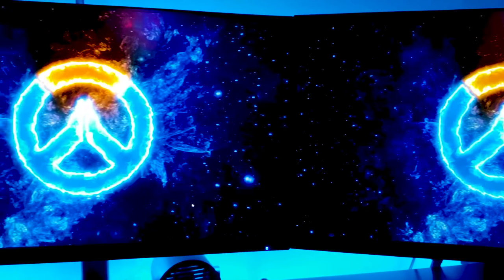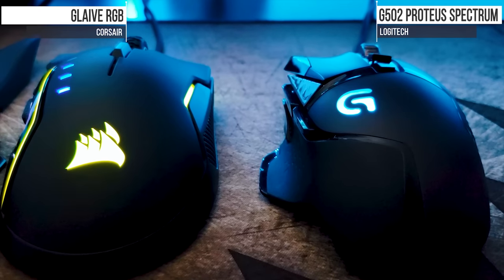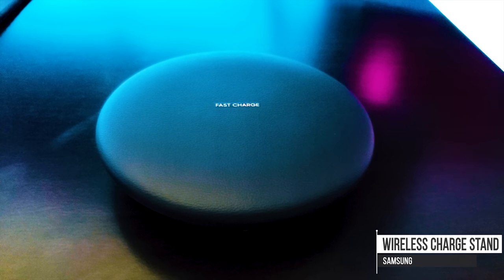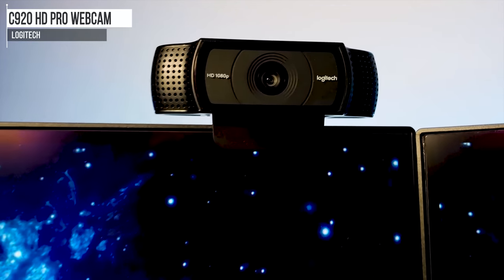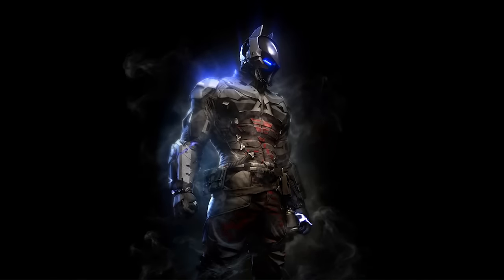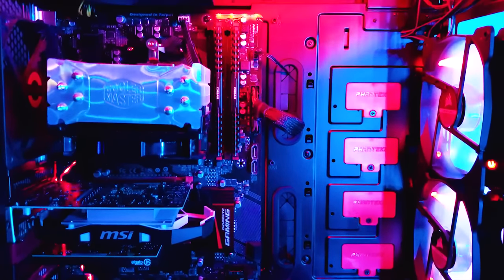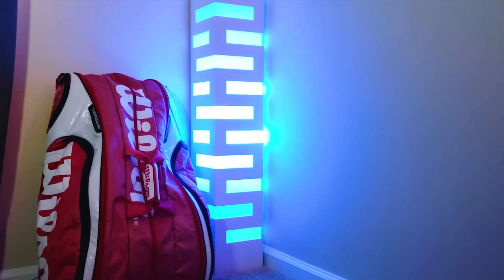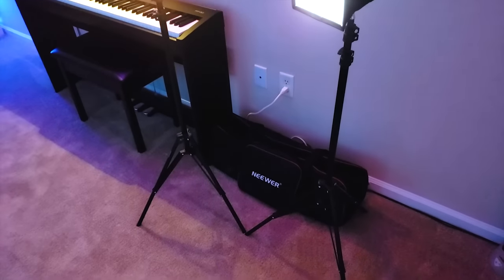The Best Gaming Setup 2019 (The Dream Stream Setup!)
Triple Monitor? Two PC? A full room tour of the best Gaming/Streaming Setup for the money!

Obviously this room doesn't come close to the $50,000 Red Bull room insalled for Ninja, or that of any other millionaire streamer for that matter, but I hope this video serves as a practical inspiration for all the everyday gamers out there. Enjoy!

Be sure to let me know what type of videos you want to see next in the comments below!

PLEASE USE THESE LINKS IF YOU MAKE A PURCHASE :)

►On The Desk:
Corsair K70 LUX RGB Keyboard
Logitech G502 Proteus Spectrum
Upwade Wireless Keyboard – Link not available
Corsair Glaive
CORSAIR MM300
Elgato Stream Deck
Amazon Echo Dot
Bose SoundLink Mini
Ground Noise Isolator
Fancii USB Fan
Samsung Wireless Charger
Anker USB Hub
Bose Quiet Comfort 25
Koolertron Shockmount
Mic Arm
Acer Predator
Triple Monitor Mount
LED Lights
Logitech HD Pro Webcam C920
25 inch Flexible Mount
Battery Backup

►Gaming Computer:
CPU: I5 8600k
GPU: Gigabyte GeForce GTX 1080 Windforce OC
MOBO: ASUS ROG STRIX Z370-H GAMING
Cooler: CORSAIR HYDRO SERIES H115i PRO RGB AIO Liquid CPU Cooler
RAM: CORSAIR VENGEANCE LED 16GB 3200MHz
SSD: Samsung 960 EVO Series - 500GB
Case: Phanteks P400S

►Streaming Computer:
CPU: Ryzen 1600x
GPU: MSI GAMING GeForce GTX 1050 Ti
MOBO: GIGABYTE GA-AB350-Gaming 3
Cooler: Cooler Master 212
RAM: Corsair Vengeance LPX 8GB (2x4GB) 3000MHz
SSD: Samsung 860 EVO 500GB
Elgato HD 60 Pro
Case: Phanteks P400S

►Around The Room:
AC Unit
NICETOWN Blackout Curtains
LIFX LED Light Bulb
Roland FP30
Movie Light
Neewer LED & Neewer Light Tripod
AmazonBasics Tripod with Bag